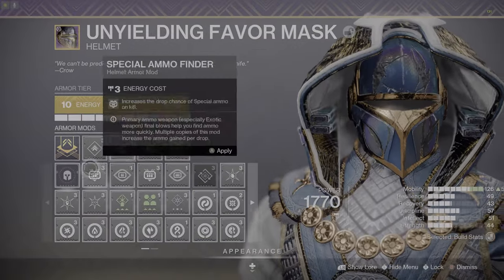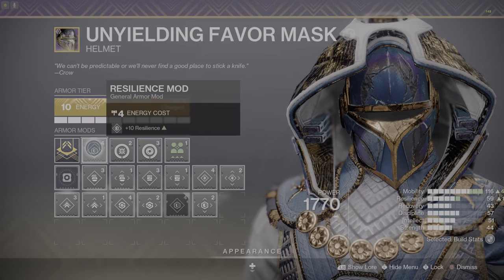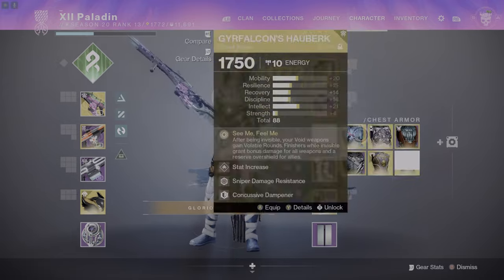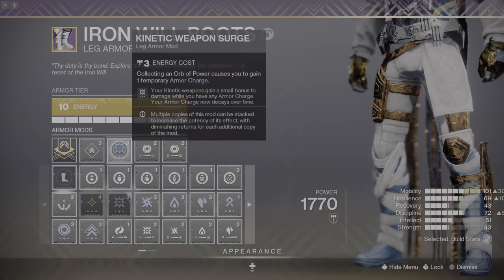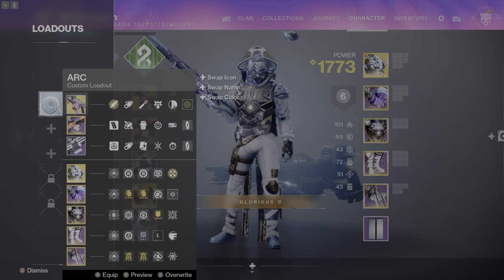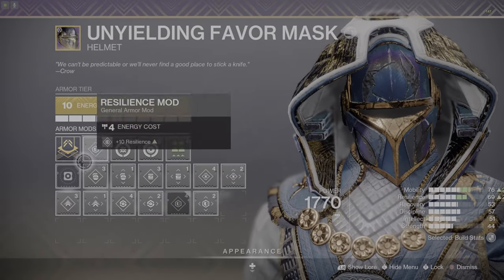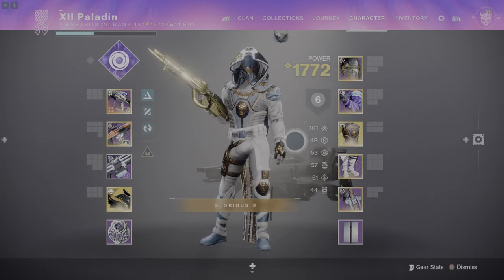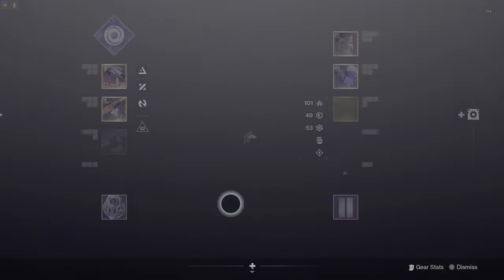Armor Mod FULL walk through guide: Destiny 2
00:00 Intro
00:47 PVE loadout example
12:12 PVP load out example
18:06 Save your load out
18:59 Outro